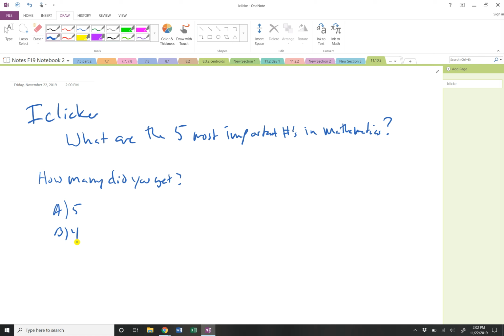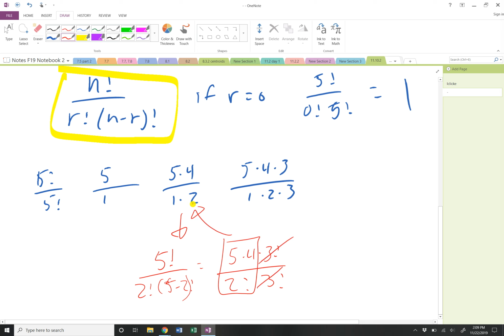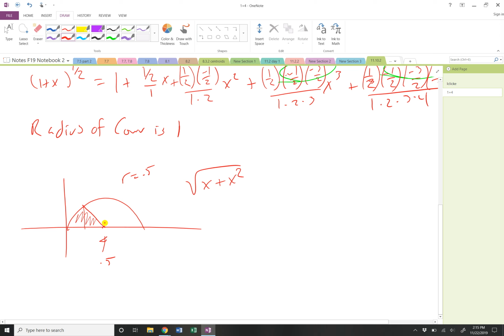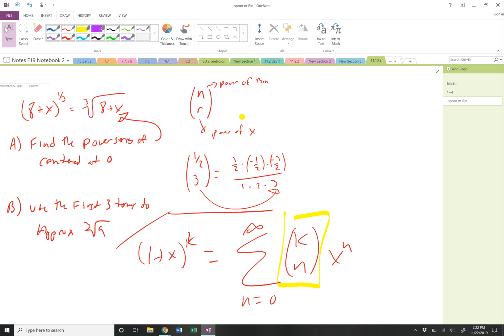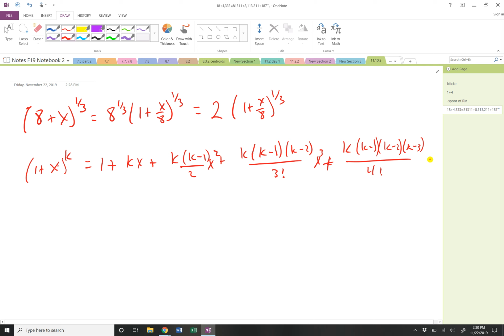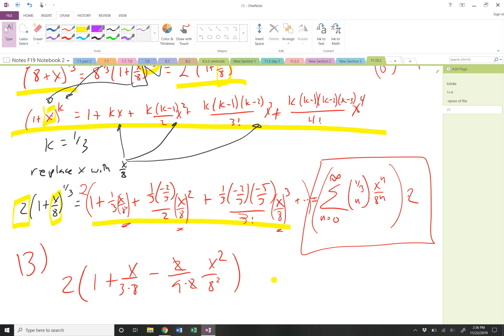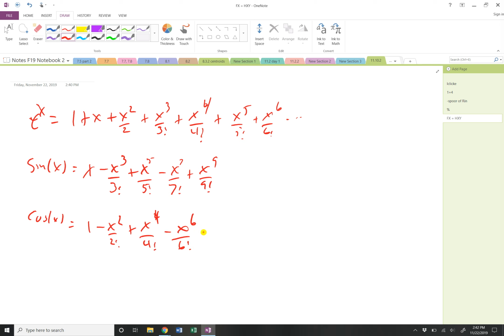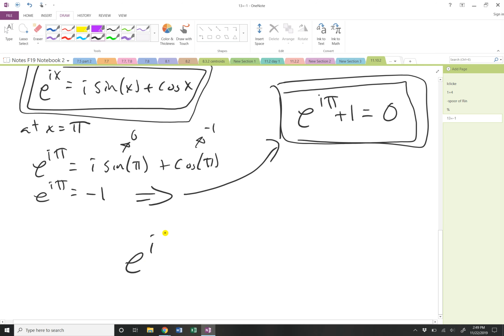Calculus 2 Taylor Series 11.10 day 2 F19